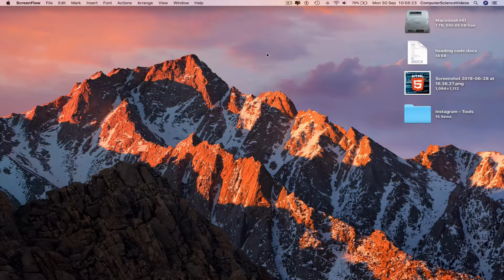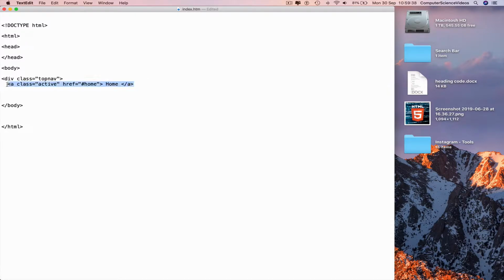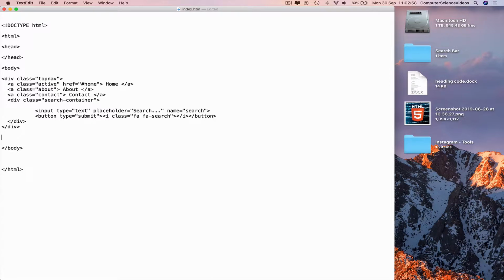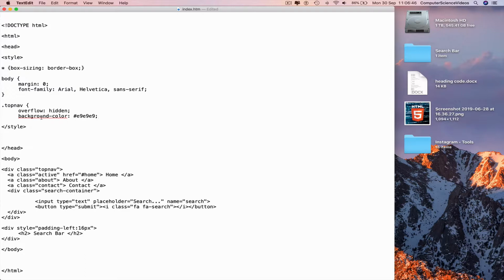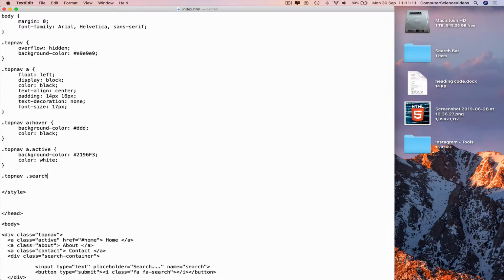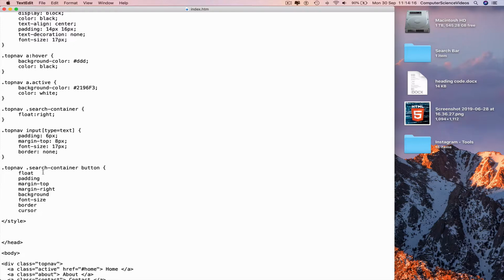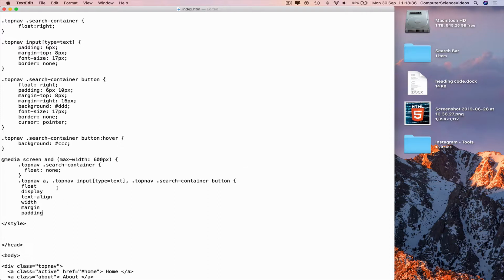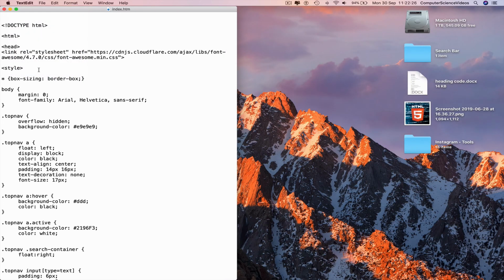How to CODE a Search Bar Using HTML5 & CSS3 - Basic Tutorial | New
How to Create a Search Bar Using HTML5 & CSS3 | New